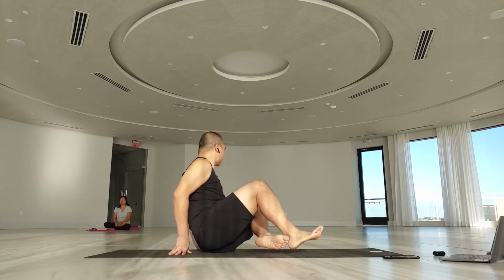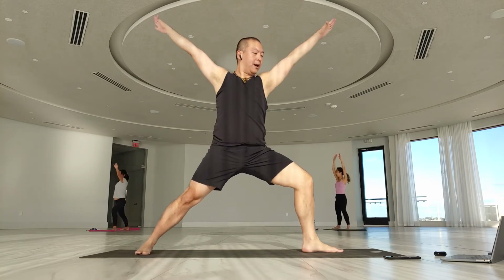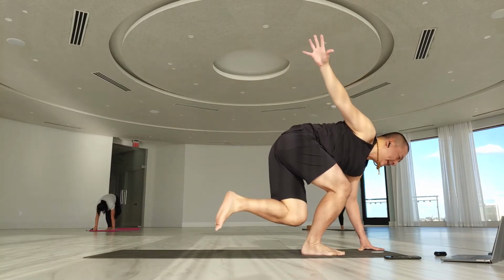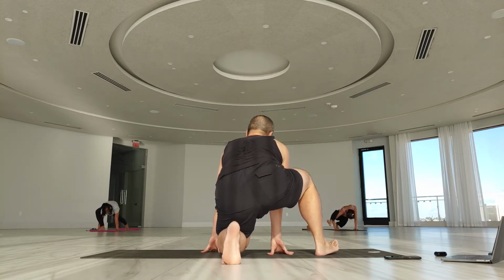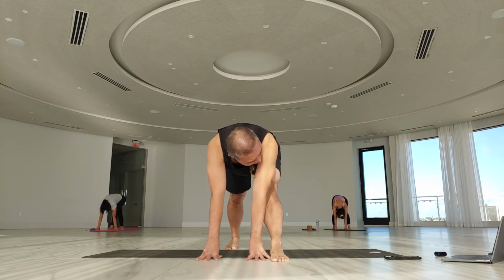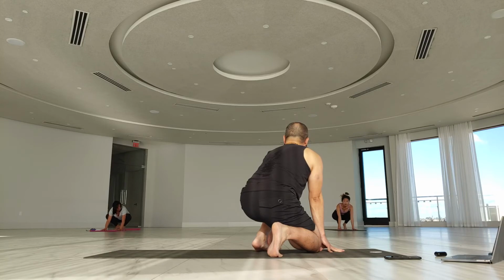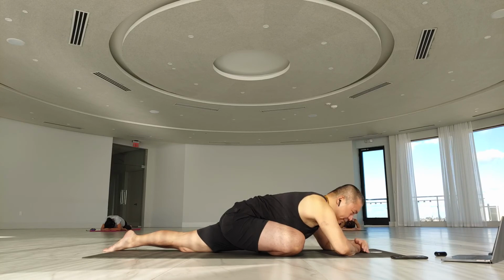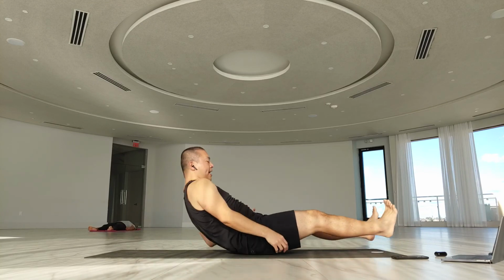Int/Adv Lab - Chaturanga Arms as Support Structure (22.11.20) Vinyasa Yoga